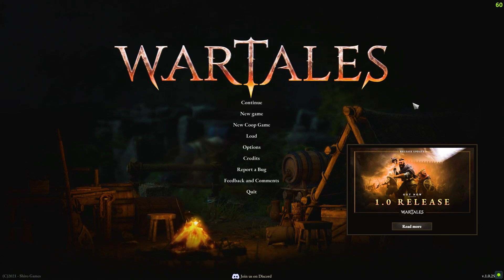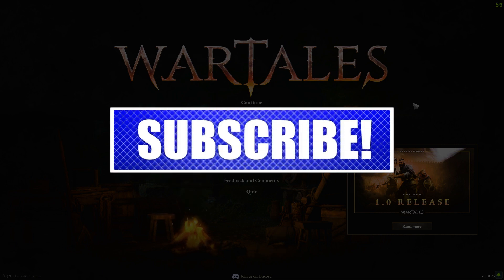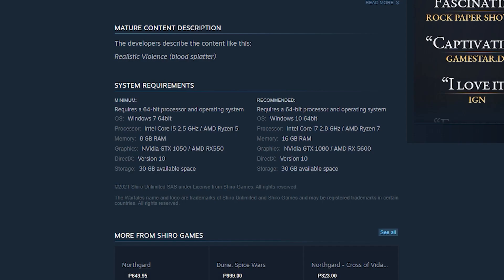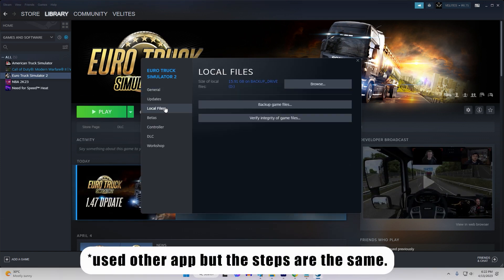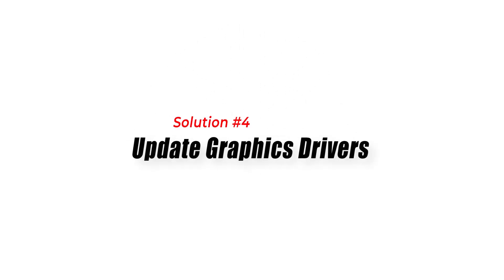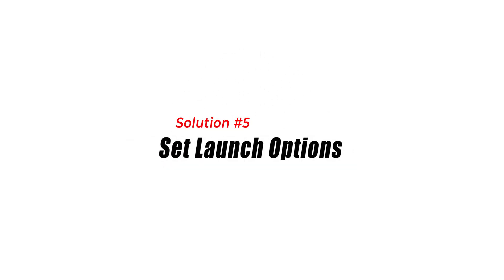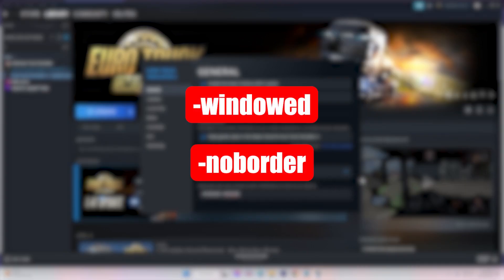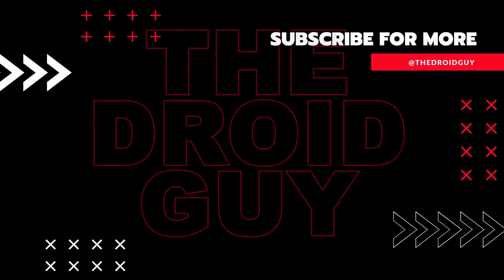How To Fix Wartales Won't Launch | Not Loading On PC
Wartales is a role-playing game developed and published by Shiro Games. It is a popular game, but some players have reported that the game won't launch on their PC. If you're one of those players, don't worry.
In this video, we'll discuss some solutions that you can try to fix the issue.